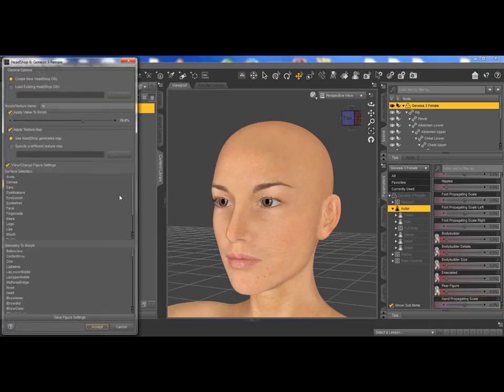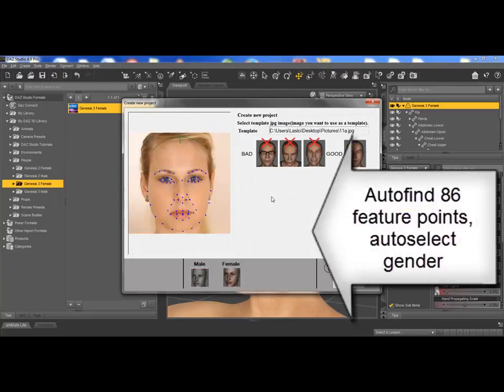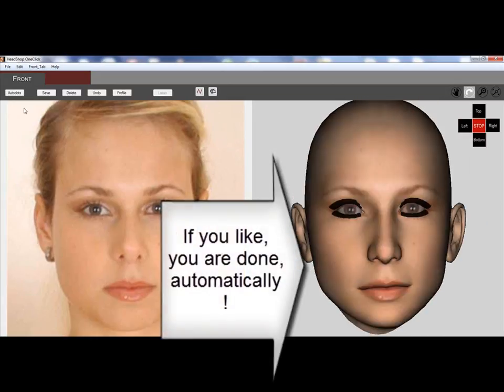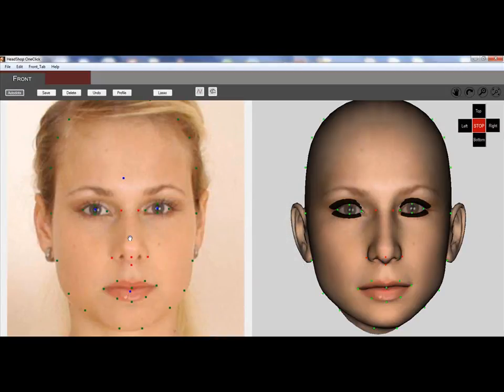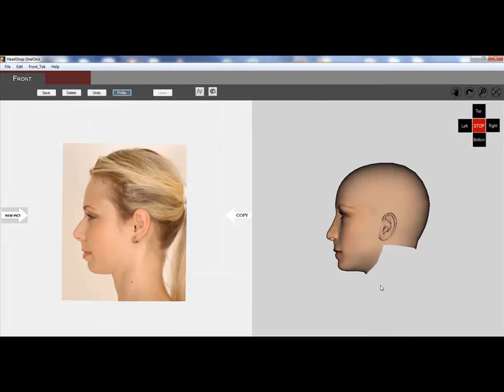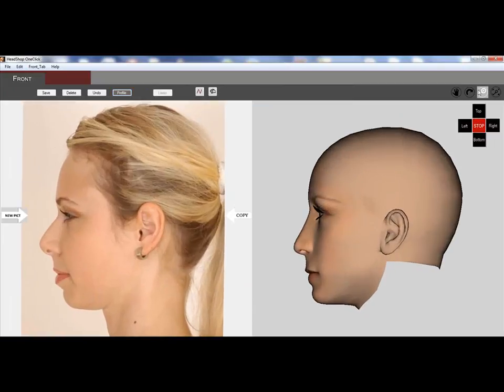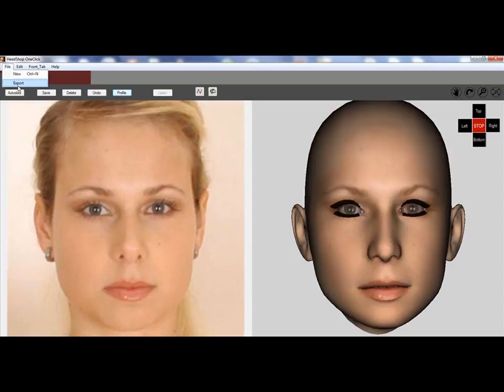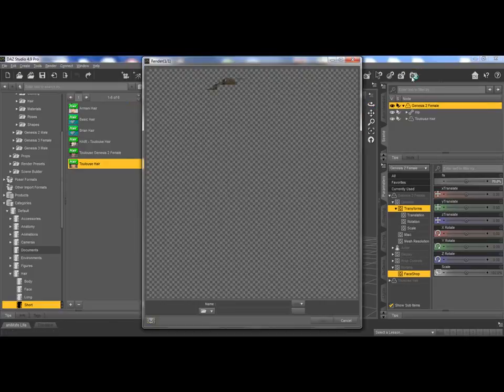HeadShop OneClick QuickStart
HeadShop OneClick is a revolutionary DAZ Studio plugin. With one click you can turn a photo into a 3D DAZ Character